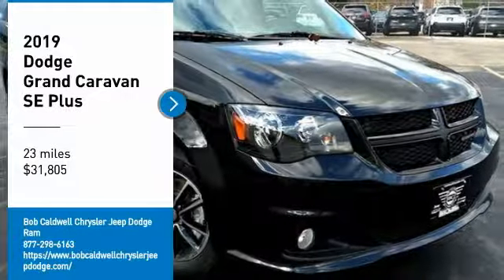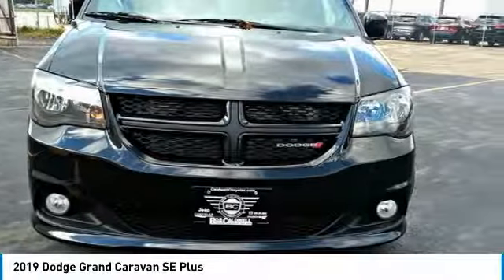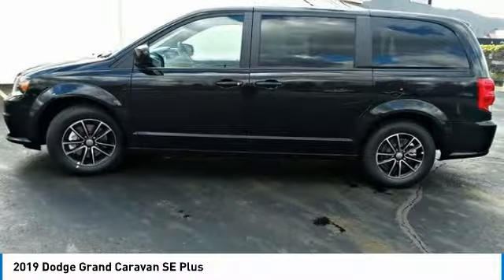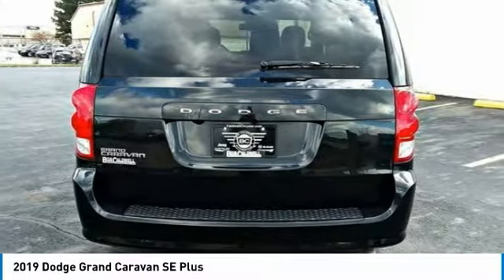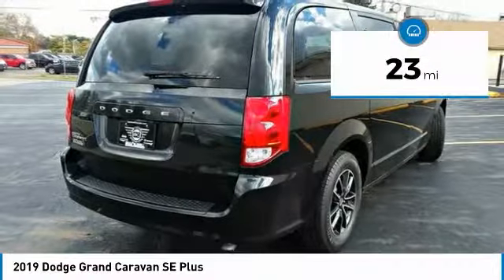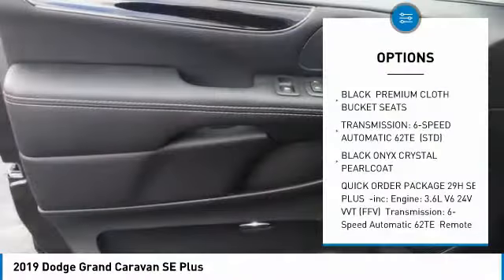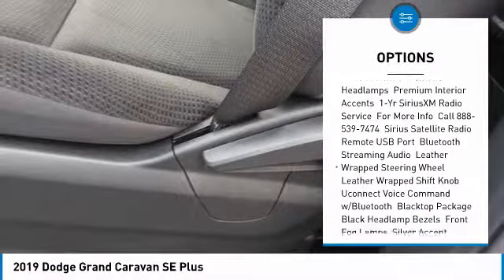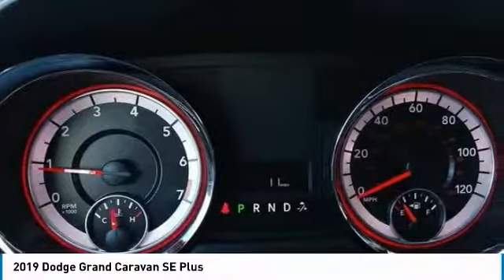2019 Dodge Grand Caravan 219159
2019 DODGE GRAND CARAVAN Columbus, OH
Stock# 219159

Delivers 25 Highway MPG and 17 City MPG! This Dodge Grand Caravan delivers a Regular Unleaded V-6 3.6 L/220 engine powering this Automatic transmission. WHEELS: 17 X 6.5 ALUMINUM, TRANSMISSION: 6-SPEED AUTOMATIC 62TE (STD), SINGLE DVD ENTERTAINMENT -inc: Wireless Headphones (IR), Video Remote Control, 2nd Row Overhead DVD Console, High Definition Multimedia Interface, 115V Auxiliary Power Outlet, 2nd Row Overhead 9 VGA Video Screen, Charge Only Remote USB Port, Sirius Satellite Radio, 1-Yr SiriusXM Radio Service, For More Info, Call .

*This Dodge Grand Caravan Comes Equipped with These Options *

Live a little- stop by Bob Caldwell Chrysler Jeep Dodge Ram located at 1888 Morse Rd, Columbus, OH 43229 to make this car yours today!